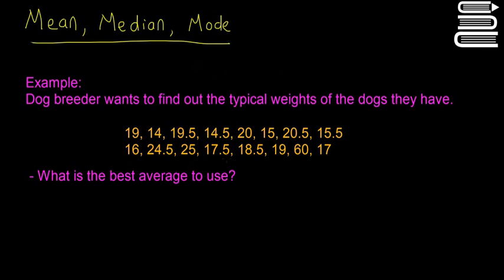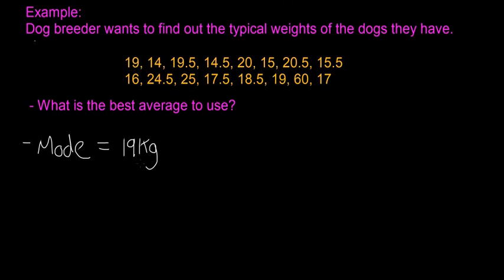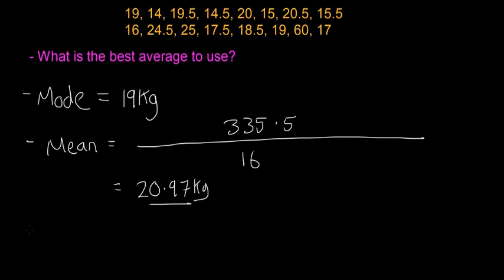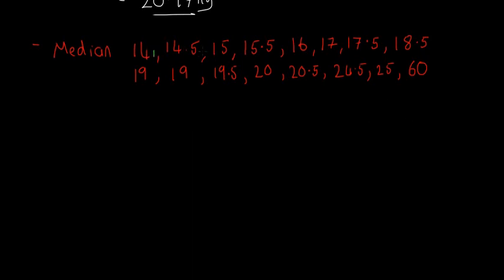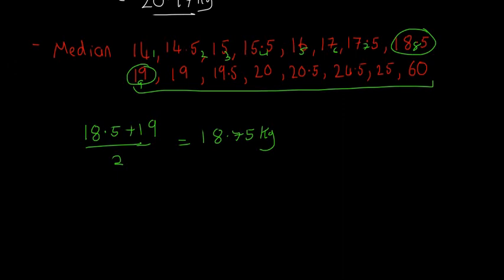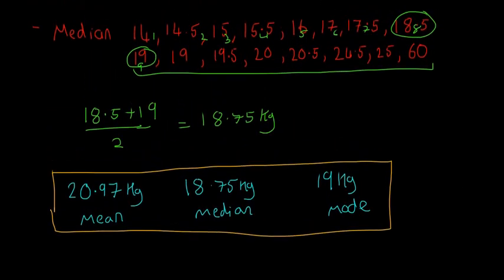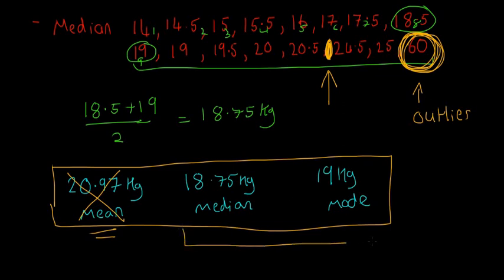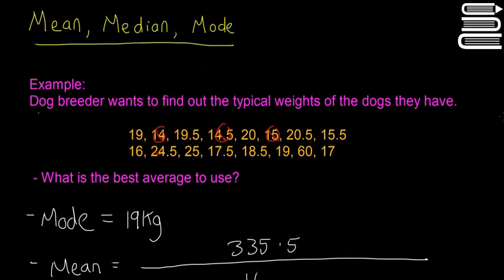Leaving Cert Maths - Statistics 13 - Mean, Median, Mode 2